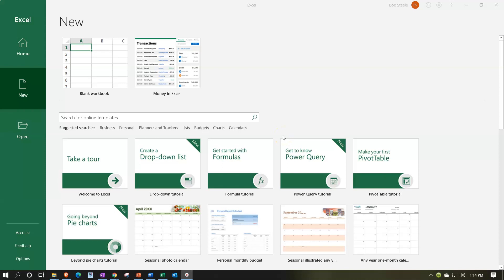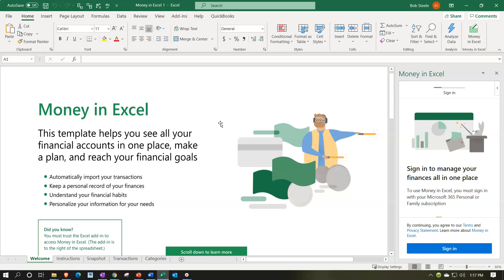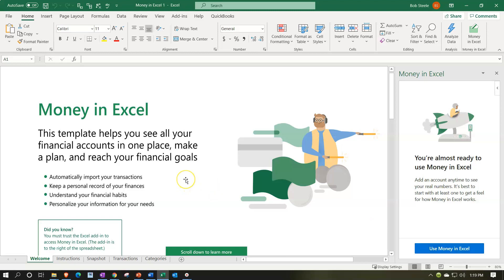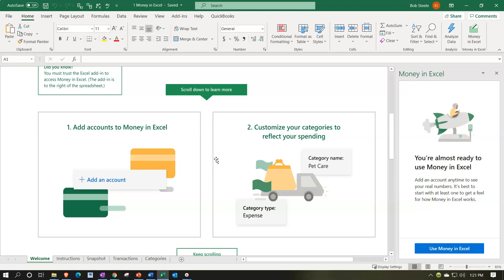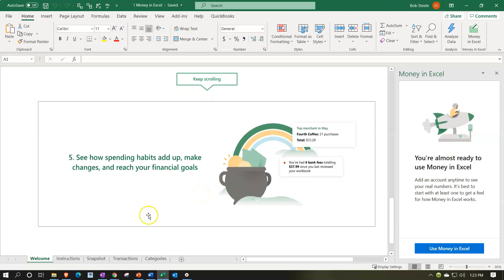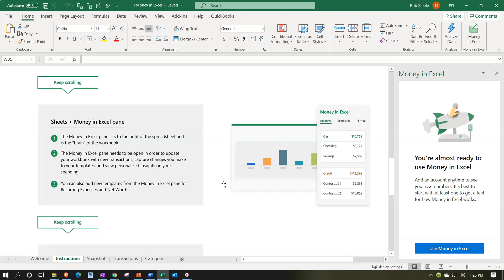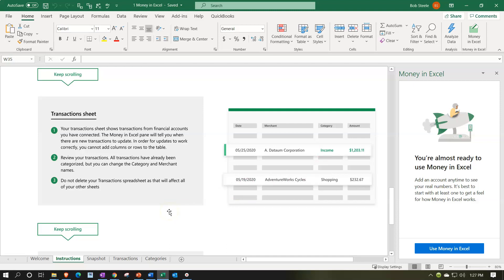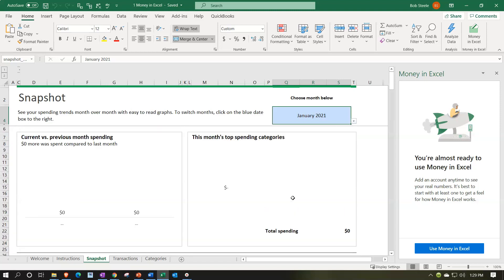Money In Excel Create Worksheet 1100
Money In Excel Create Worksheet
Money In Excel